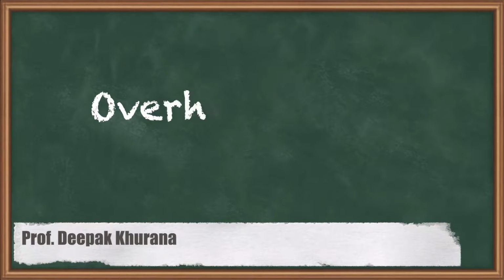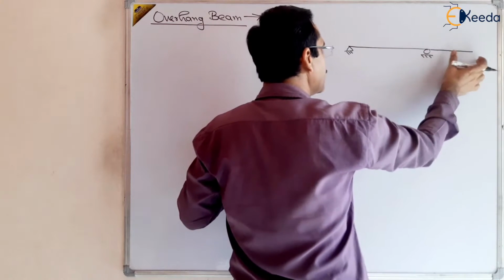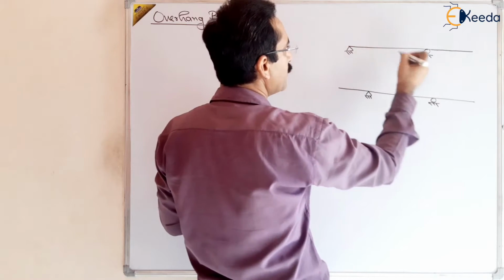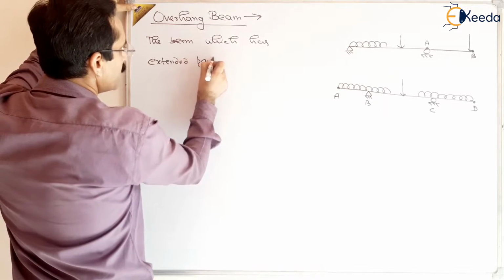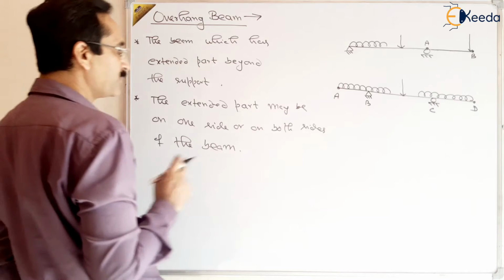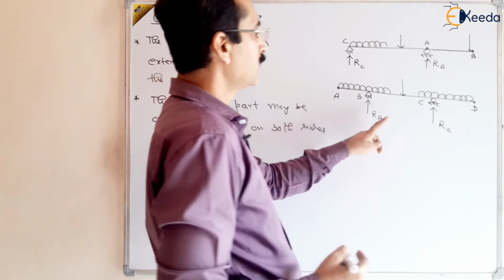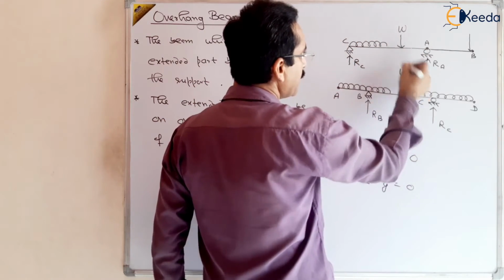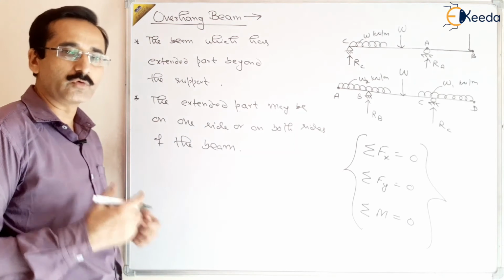Understanding Overhang Beam In Gate : Mechanics Explained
In today's video, we're diving into the fascinating world of gate engineering, specifically focusing on Overhang Beams. Overhang Beams play a crucial role in the stability and functionality of gates, providing essential support and balance.

In this comprehensive video, we'll explore the principles behind Overhang Beams, discussing their design, construction, and the various materials used. Whether you're a DIY enthusiast, a student studying engineering, or simply curious about the mechanics of gates, this video is sure to pique your interest.

Topics covered in this video:

Explanation of Overhang Beams and their significance in gate structures.
Detailed analysis of different types of Overhang Beams and their applications.
Insights into the structural integrity and load-bearing capacity of Overhang Beams.
Tips and best practices for designing and installing Overhang Beams in gates.

Happy Learning.